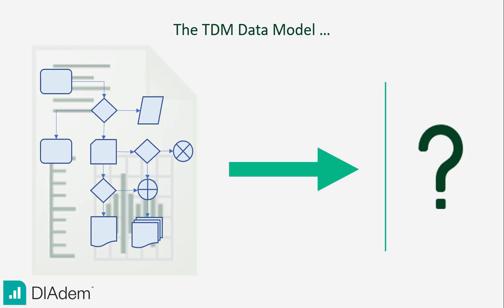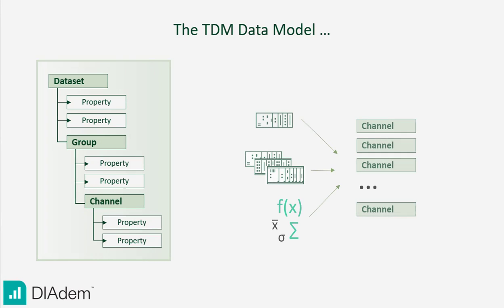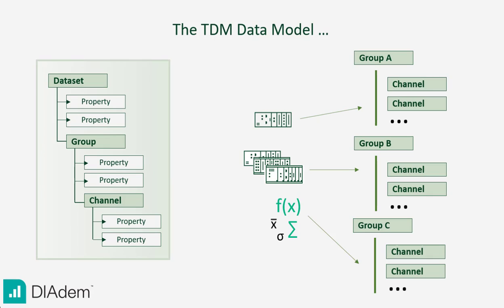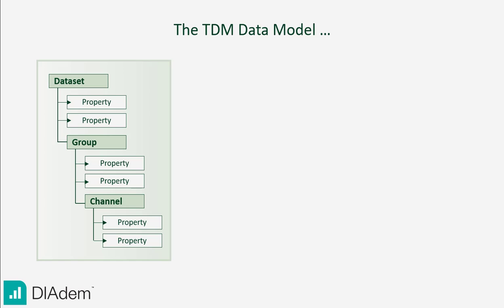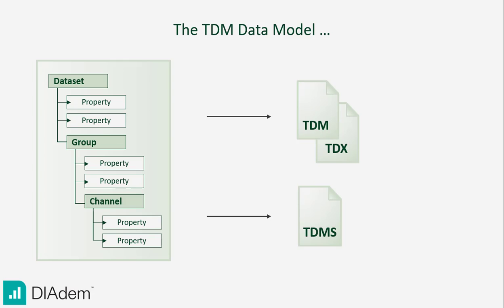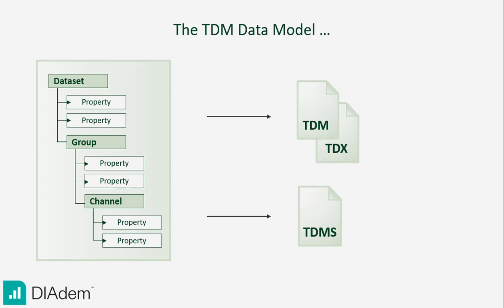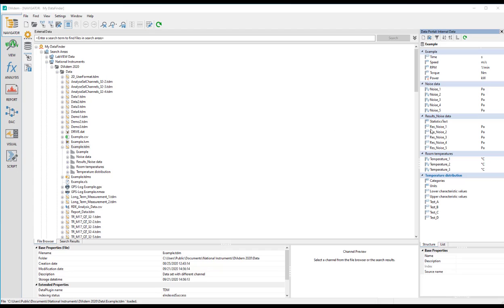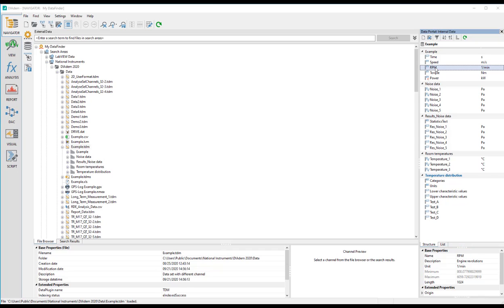DIAdem NAVIGATOR DataFinder P02 - The Data Model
The TDM Data Model